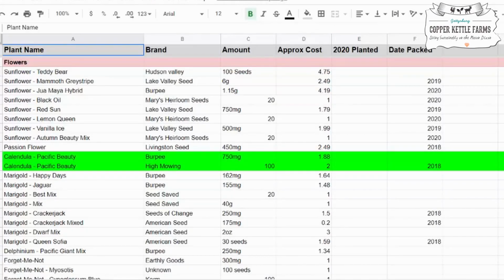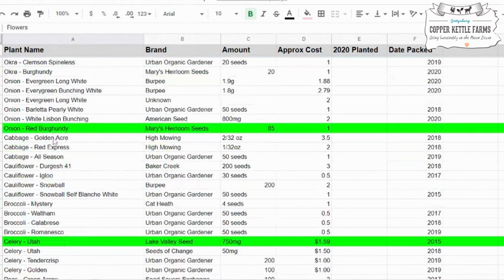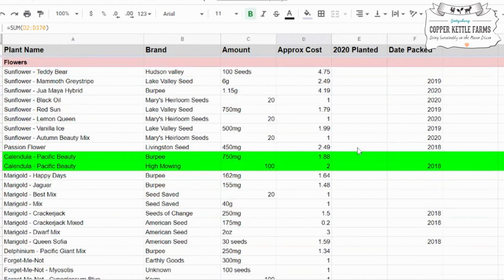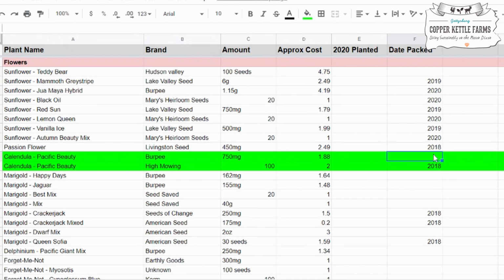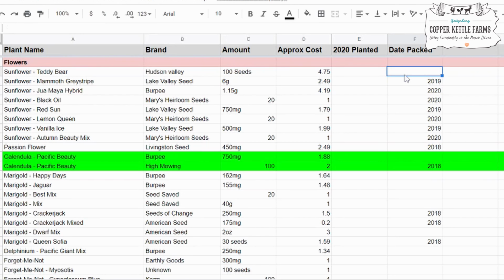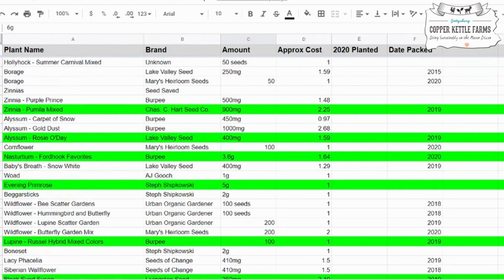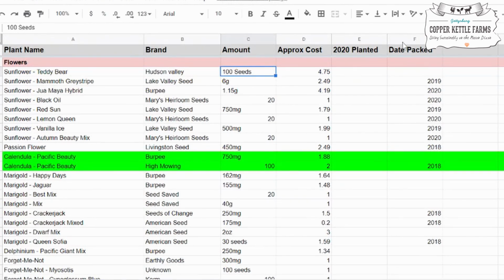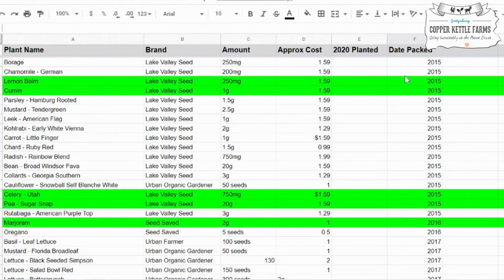How to keep a digital seed inventory!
Our Etsy Shop💚💚

Want to buy something from our wishlist? Check it out here💚💚

⚒️𝙄𝙏𝙀𝙈𝙎 𝙒𝙀 𝙐𝙎𝙀 𝙊𝙉 𝙏𝙃𝙀 𝙃𝙊𝙈𝙀𝙎𝙏𝙀𝘼𝘿⚒️:
Stainless Steel Water Bottle
Premier 1 electric fence (chickens)
Premier 1 electric fence (goats)
Plugin electric fence charger
Solar electric fence charger
No-Flat Chickshaw Wheels

Quick Emoji's for moderators :) 🐐🌻🌺🐾🐓🦚🌳🍂🍁🍀☘️⭐